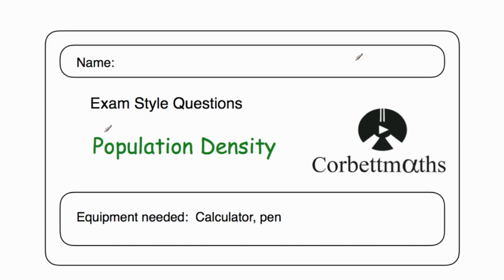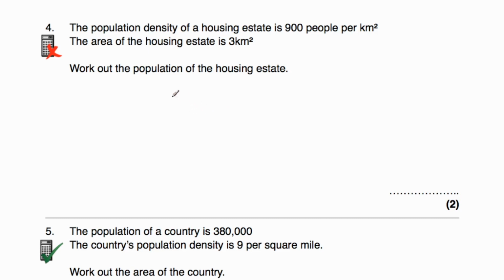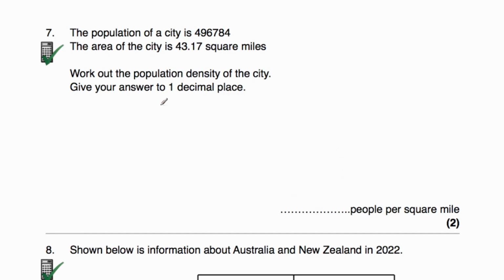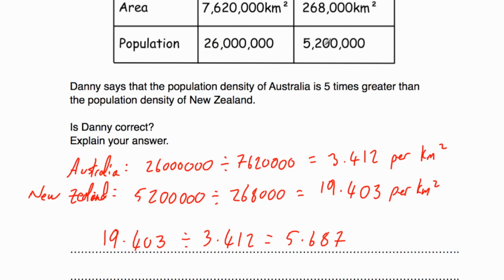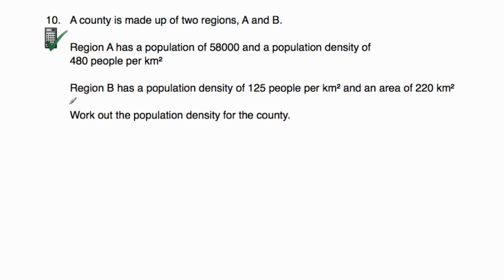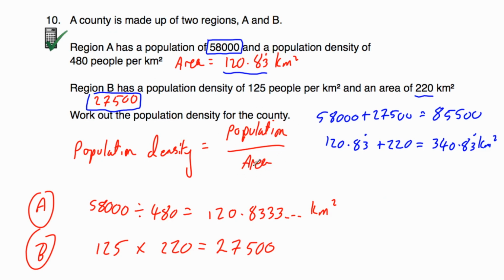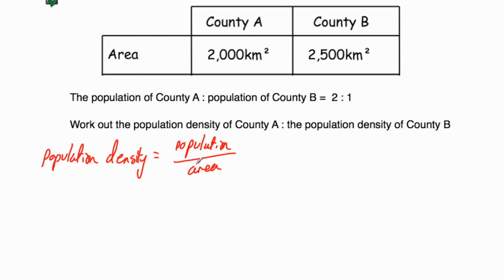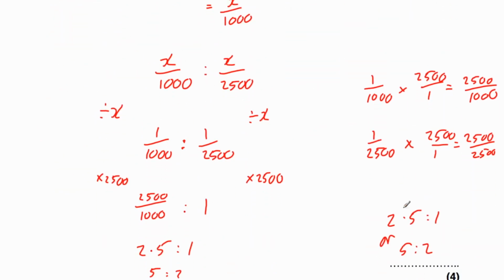Population Density Answers - Corbettmaths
The video solutions to the Corbettmaths Practice Questions on Population Density.